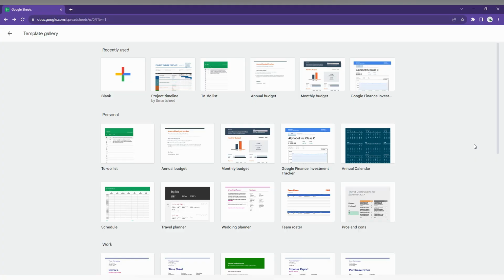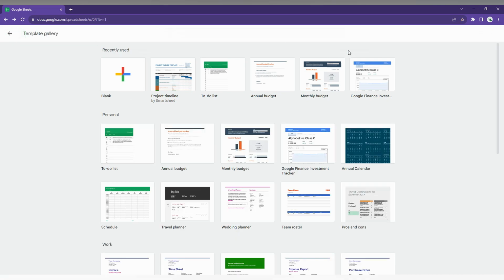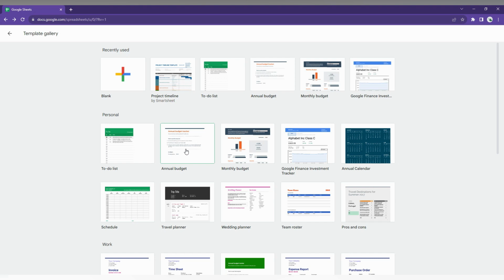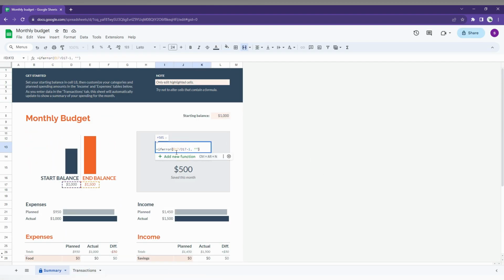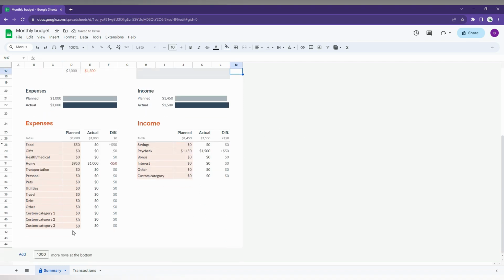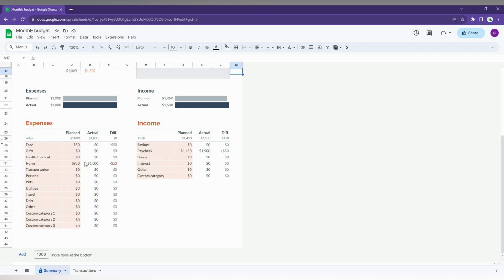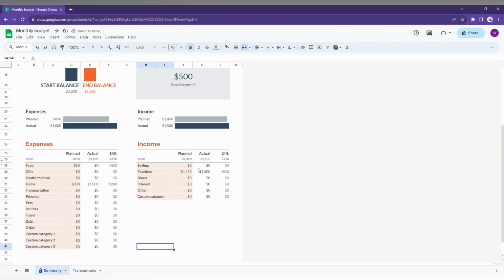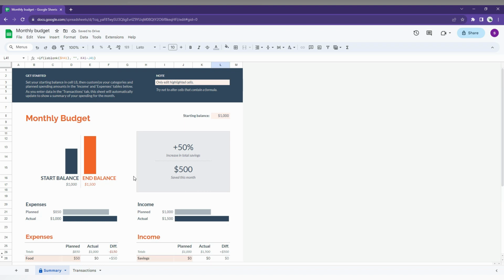How to create budget report in Google sheets | create budget report using template in Google sheets